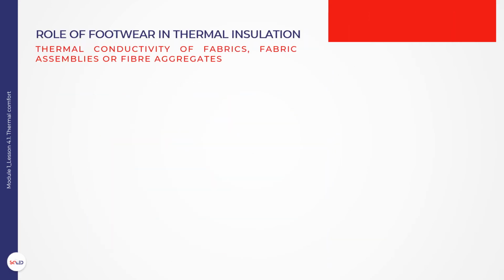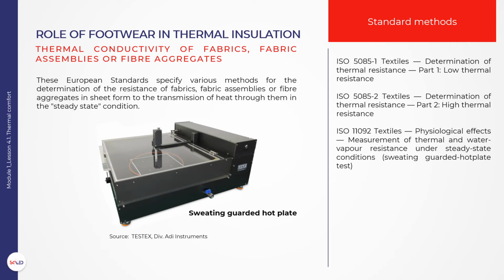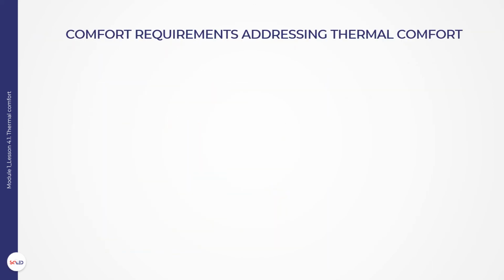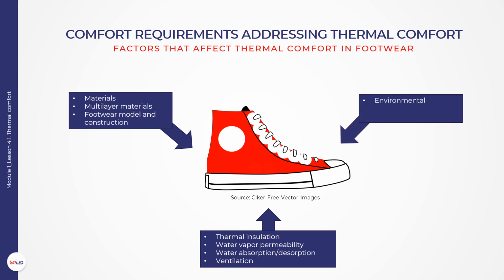SCILED Module 1 Lecture 4.1